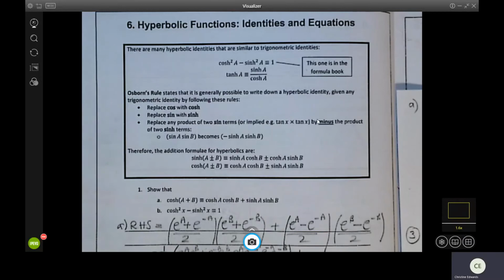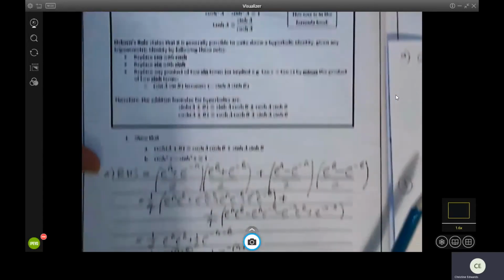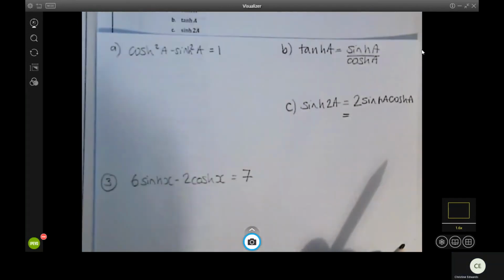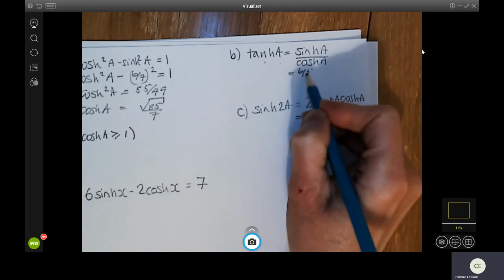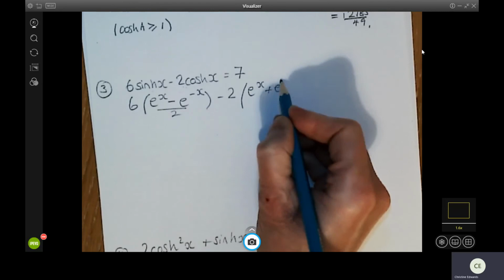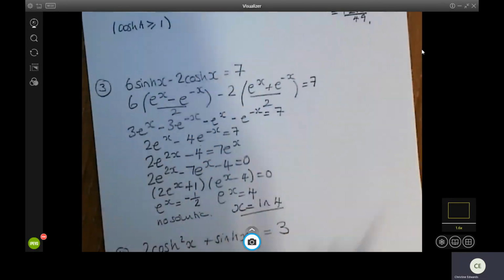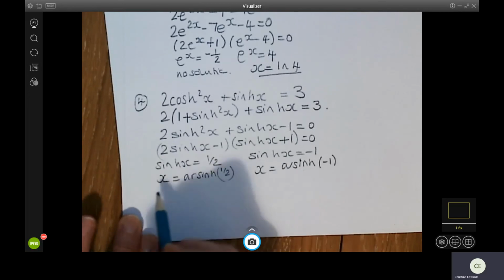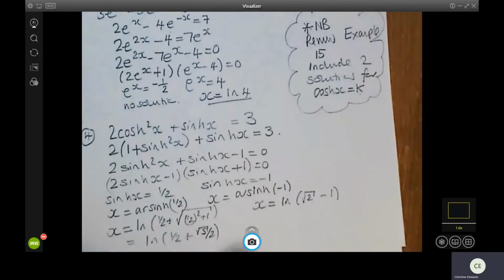CP YR 2 Chpt6 Hyperbolics IDs and solving Equations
Hyperbolics video 3 - IDs and solving Equations Reigate College notes P41 42